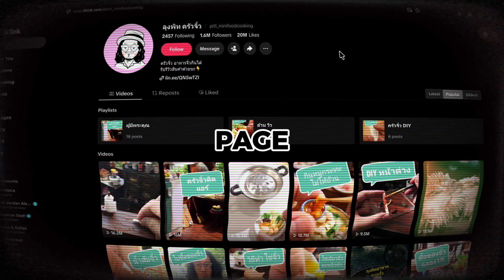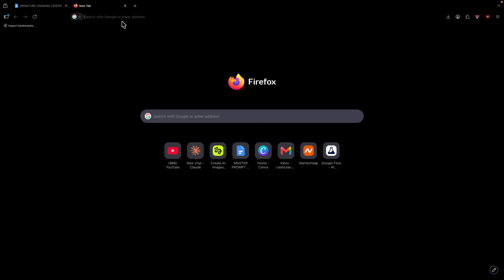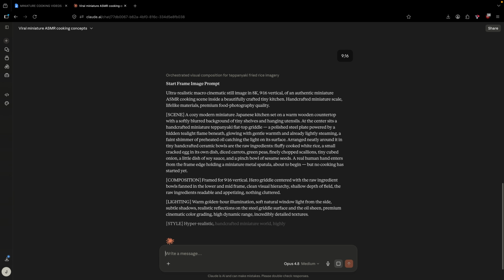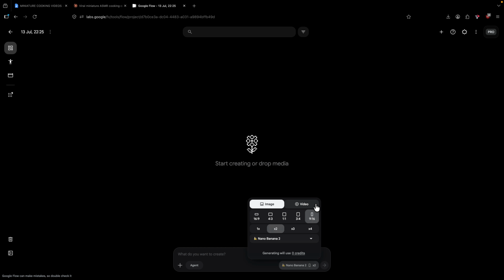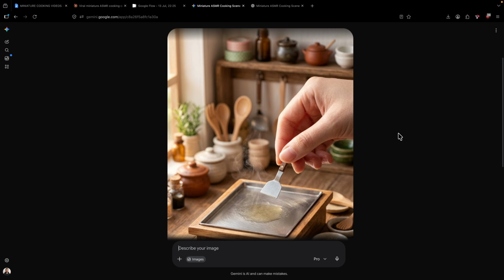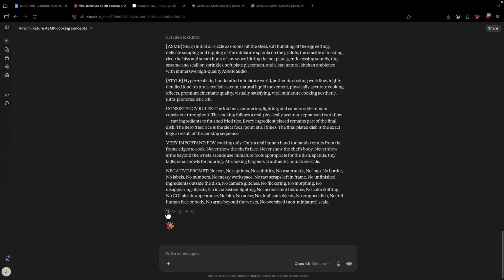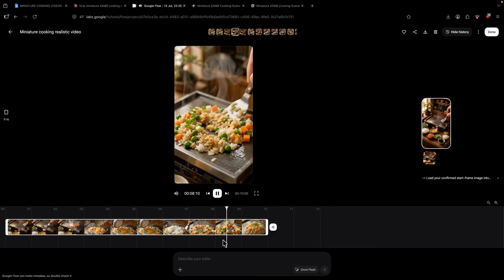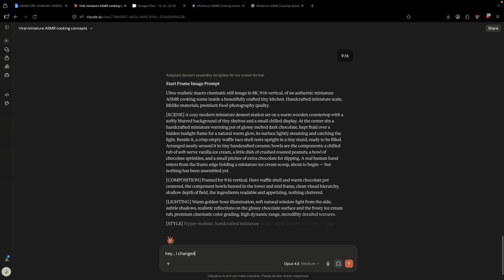This ONE Prompt Generates UNLIMITED Miniature Cooking Videos for FREE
Miniature Cooking ASMR videos are pulling in millions of views on YouTube, TikTok, and Instagram, and the best part is that you can now create this type of content entirely with AI.

In this tutorial, I’ll walk you through the full process of creating realistic miniature cooking scenes, satisfying ASMR-style visuals, detailed food animations, and cinematic tiny kitchens using AI tools. No cameras, costly equipment, or advanced animation experience needed.

Whether you’re building a faceless YouTube channel or searching for a fresh viral AI content niche, miniature cooking has massive potential because of its visually satisfying style, strong viewer retention, and high replay value.

Any earnings or results mentioned are based on my own experience and are not guarantees. Your results will depend on factors like your niche, content quality, consistency, audience, and effort. Nothing in this video should be considered financial, legal, tax, or professional advice.